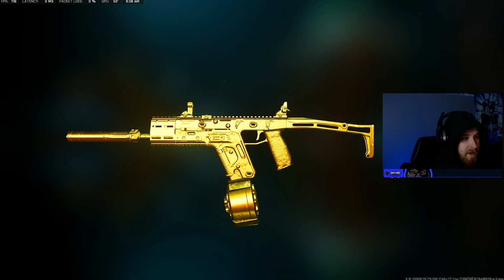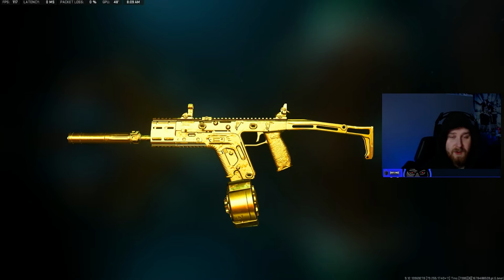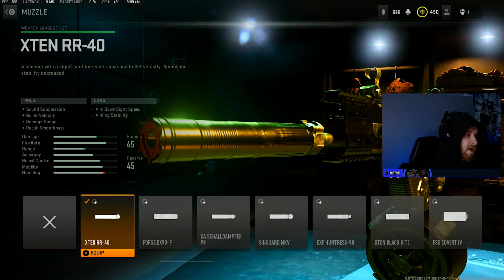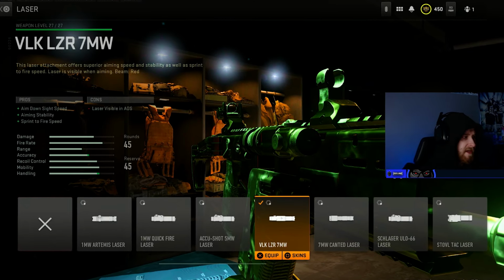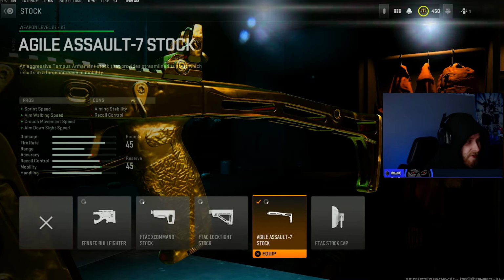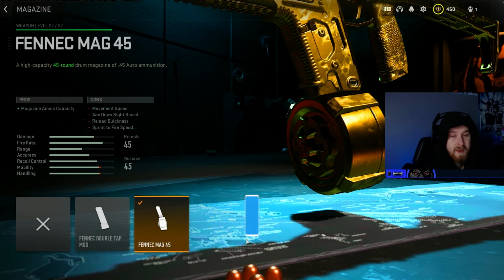new *BROKEN* FENNEC 45 after UPDATE in WARZONE 2 😱 (Best Fennec 45 Class Setup)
Previous Video! ♛